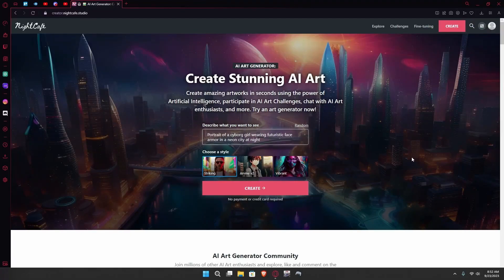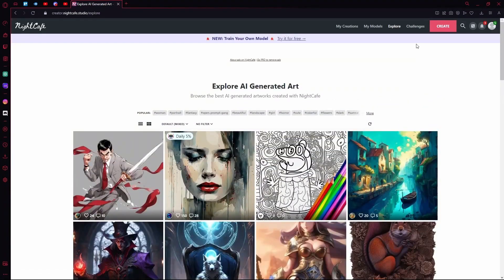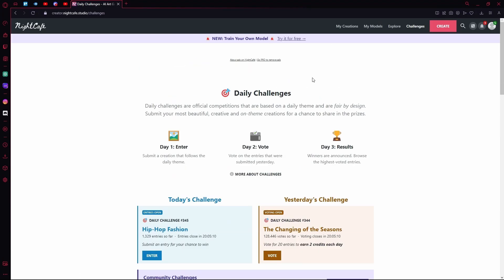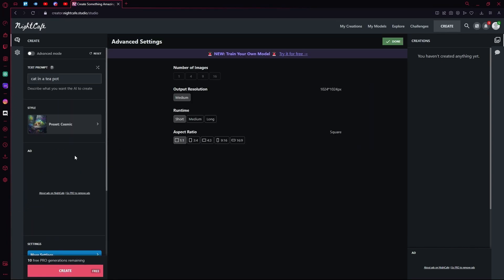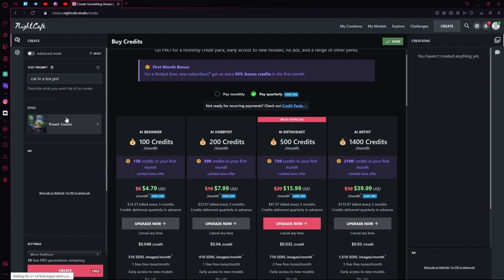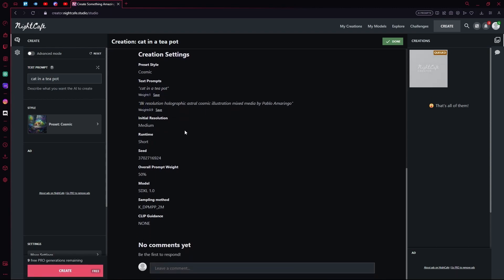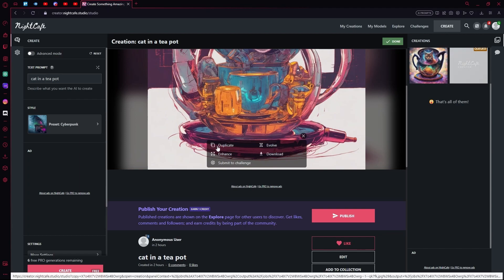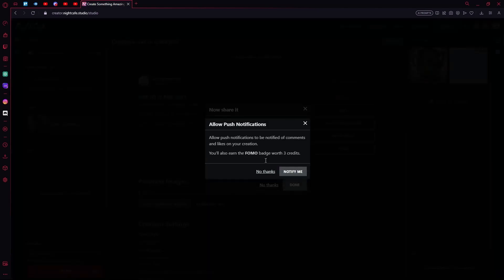NightCafe AI Art Tutorial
In this full tutorial I show you, how you can generate stunning art with the NightCafe AI Studio Creator.

Timestamps:
00:00 Intro
00:07 Account Creation / Login
00:35 Dashboard and Tabs explained
01:56 How To Create Art in NightCafe